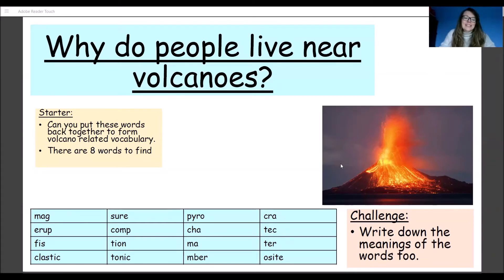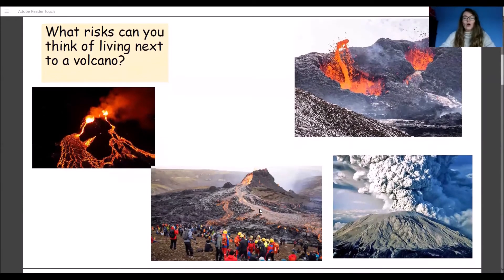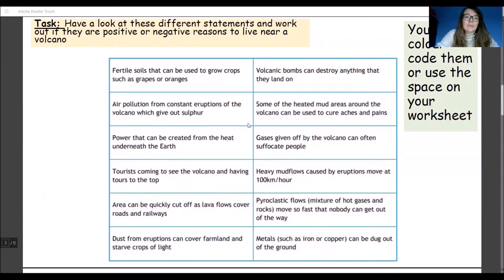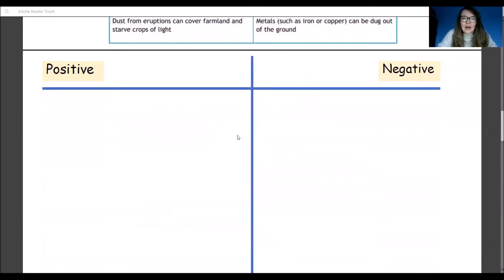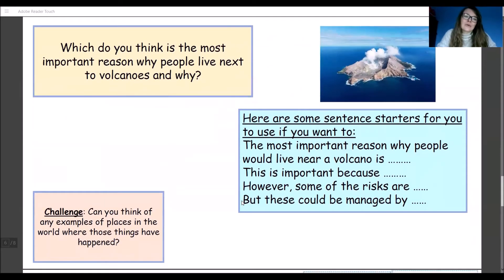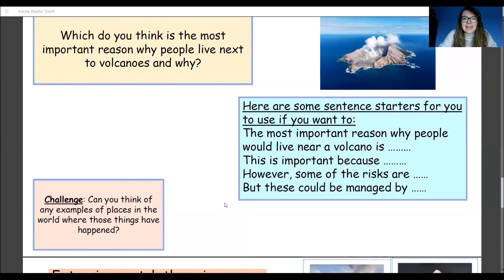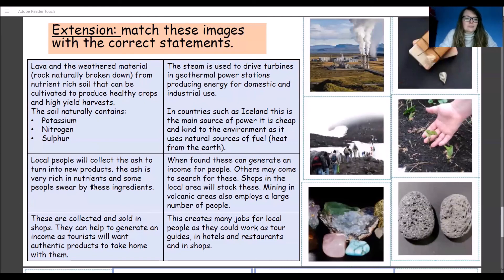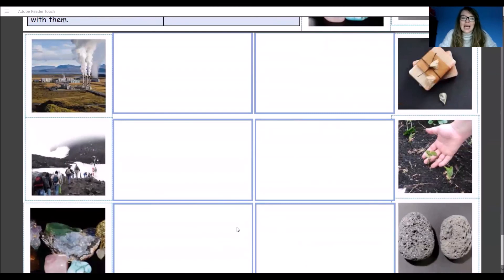KS3 Geography - Why do people live near volcanoes?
KS3 Geography lesson with Miss Laura! Why do people live near volcanoes?
to download the worksheet and book lessons with Laura!